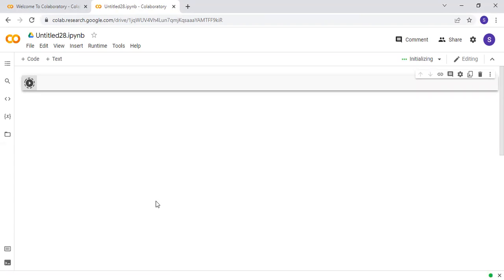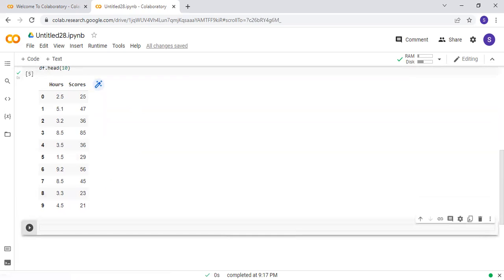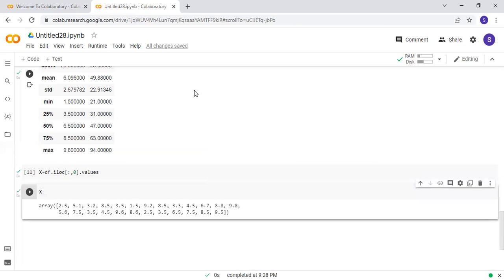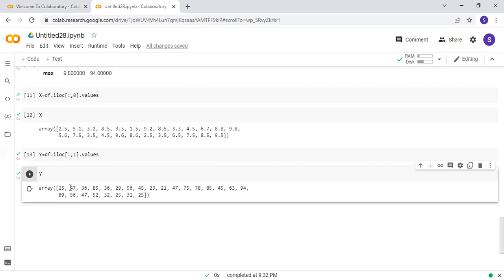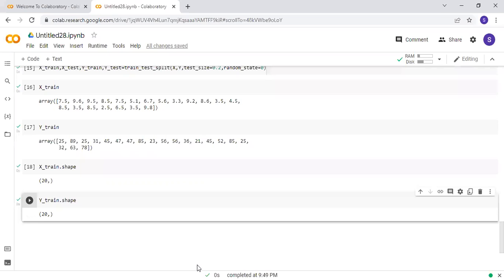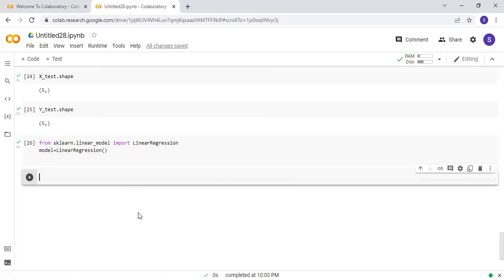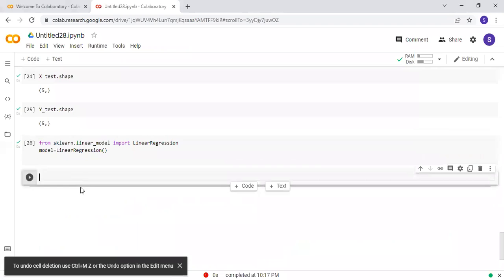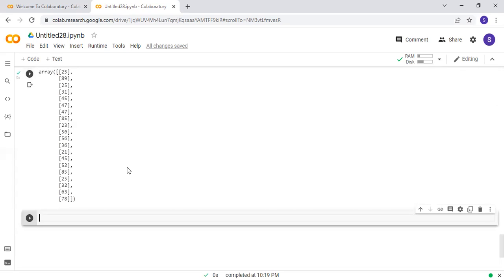Data Science Training Session 67 of Team 11, 12 & 13 | PCS Global | as on 10th Mar 22